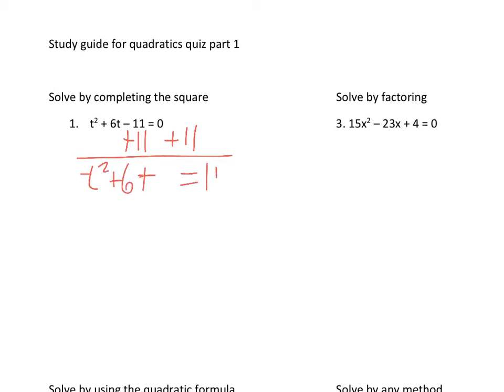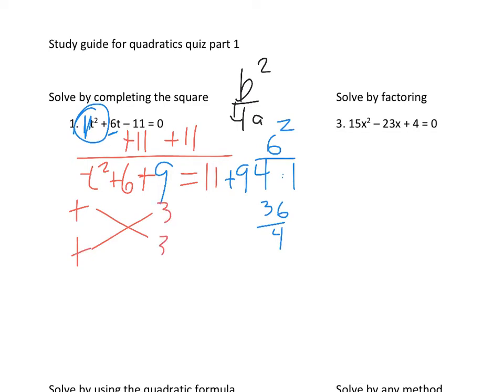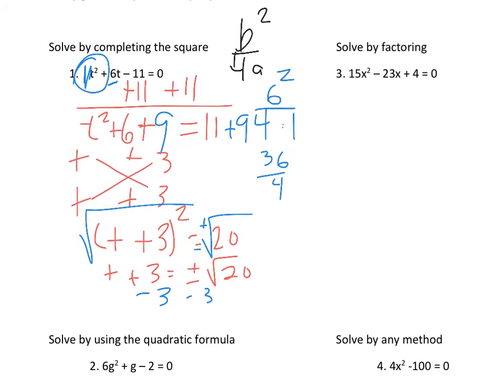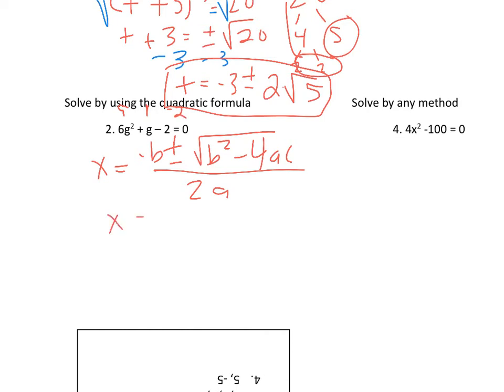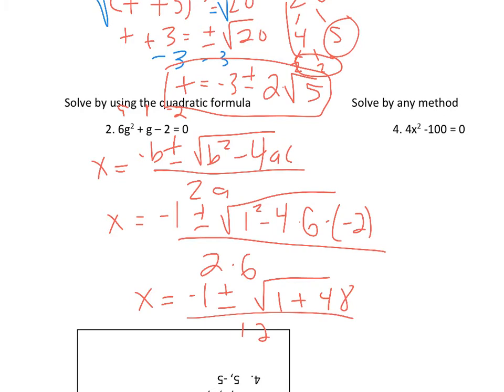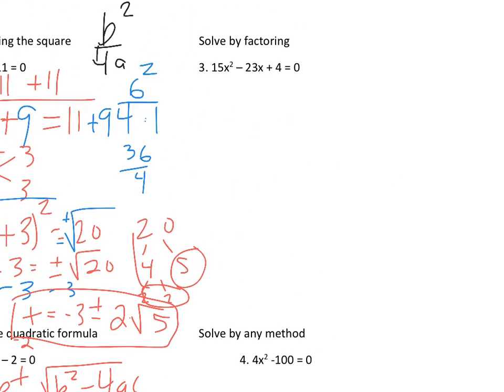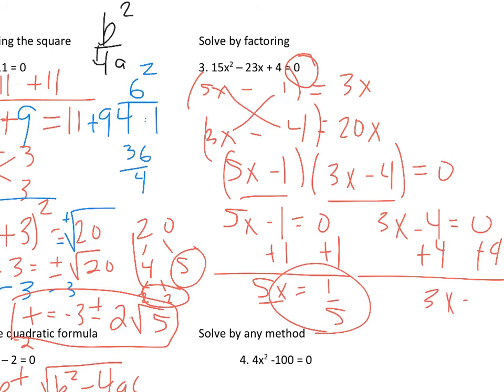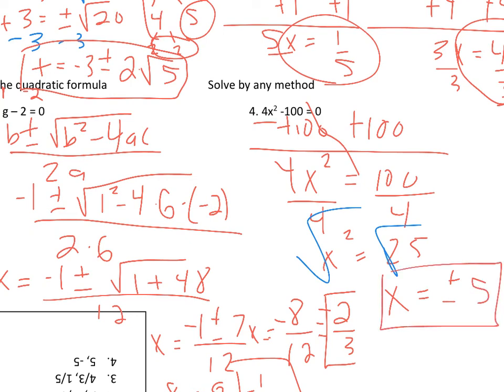Quadratics study guide